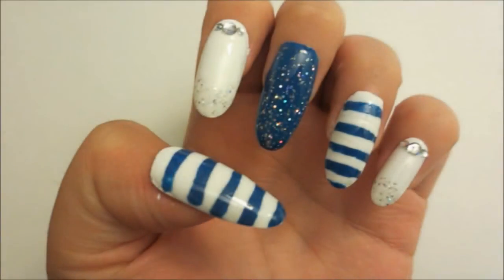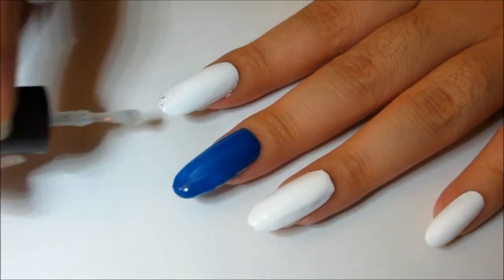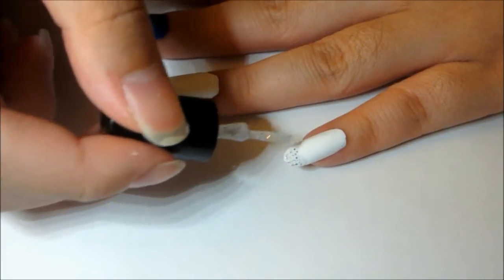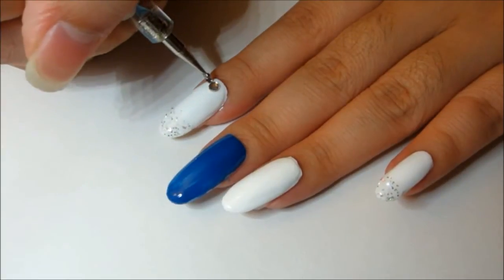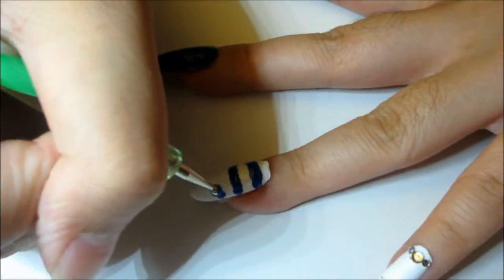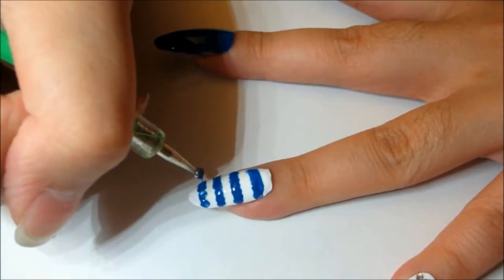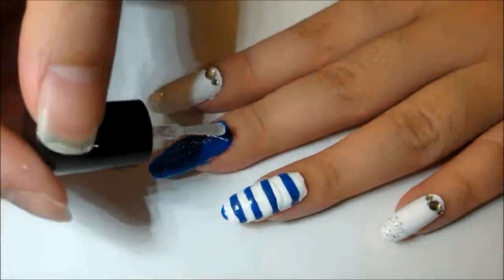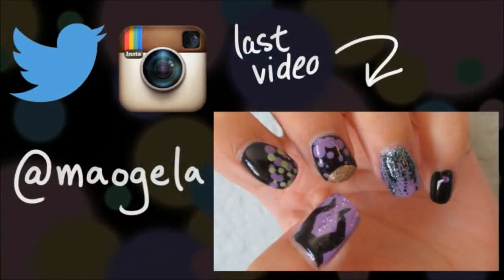Anime Free! Iwatobi Swim Club Eternal Summer Nautical Nail Tutorial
I totally lied in the video. I initially filmed the tutorial first, then I started looking at it and it reminded me of some Free! pictures so I looked them up and here we are...

I got the rhinestones from bornprettystore.com. I really like this design because it's more wearable for everyday and it's more Japanese nail art style. Japan has some crazy awesome nail art out there! :D

I actually still have finals to tackle, but it's hard to study when you got ideas you need to get out! so that's why I'm slacking.. heehee